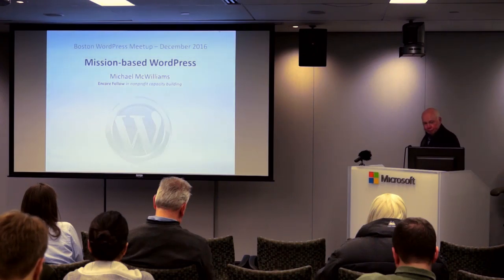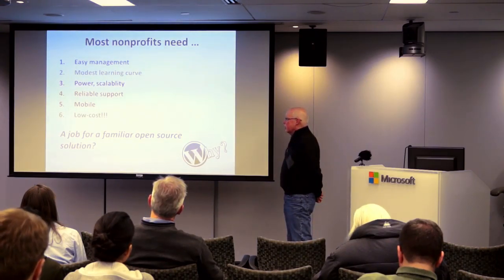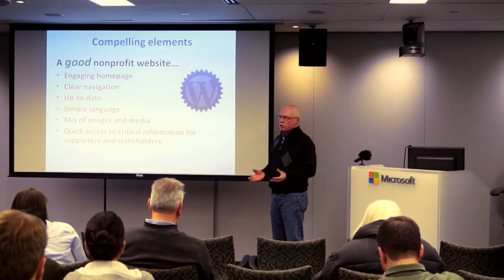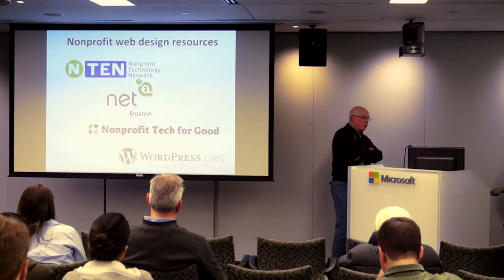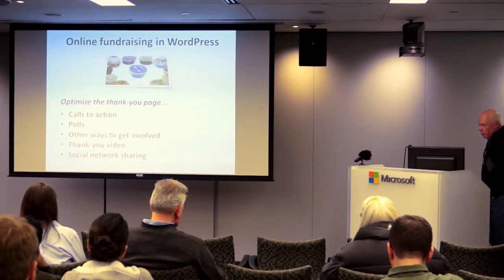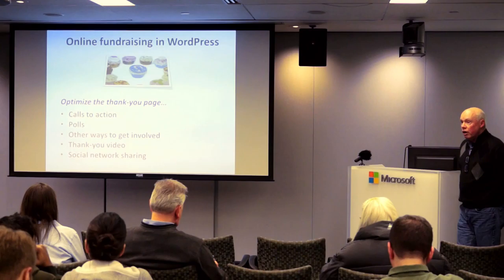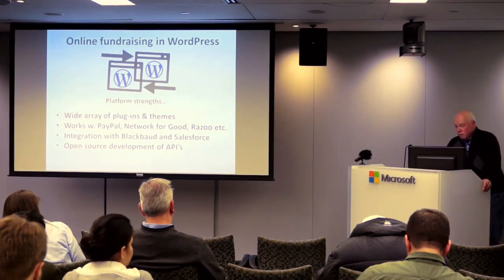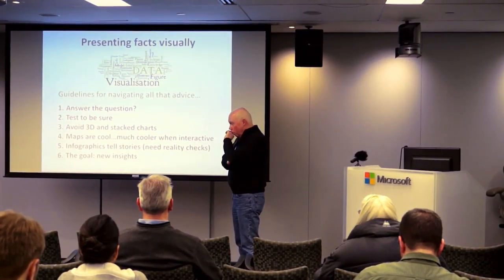bwpm 201612 Mission based WordPress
Michael McWilliams -

An overview on WordPress as a tool for nonprofits -- with a special focus on using the platform to build-out organizational capacity for a robust, vibrant online presence. Will briefly cover some of the more exciting new tools that enable nonprofit staff to develop and manage functional websites for their organizations...and when it might be a good idea to seek out specialized help.

Areas to be covered include:

* Landing page strategies
* Using the web to provide a a compelling overview of the organization and its work.
* Tools for integrating online fundraising into WordPress sites.
* Ideas for presenting outcomes, metrics, and financial information online.
* Different approaches to WordPress blogging for nonprofits.
* WordPress as an excellent "story" platform ...and approaches to presenting factual context in meaningful, engaging ways.
* Nonprofit WordPress ideas for general-purpose sites.

That's a lot for a 45 minute session...so the emphasis will be on two things:
1) References and recommendations for getting more information.
2) Low cost, high functionality.

Bio

Veteran public affairs strategist, executive, and communicator with experience across diverse fields. Now working as an Encore Fellow focused on building organizational capacity in key facets of nonprofit fundraising, communication, and advocacy. Also serve as public affairs agent and writer for mission-based organizations.

Repatriated to the US from Stockholm, Sweden in 2010 upon finishing work with an international NGO focused on the growing global water crisis. Had earlier worked in the American public policy and nonprofit arenas after a lengthy career in the corporate worlds of finance, industrial automation, software, data management,and internet technologies. Entrepreneur with "boutique" strategic communications agency working with startups and growth-oriented tech firms to explain vision, products and services to VCs and tech-media. Rode the dot-com bubble up and down before bailing out of the corporate arena for more rewarding challenges of public policy, nonprofit, and NGO sectors.

Something of a geek. Served as group director for Emerging Technologies SIG with the (legendary) Boston Computer Society.

WordPress is the platform of choice for the work that I now do.